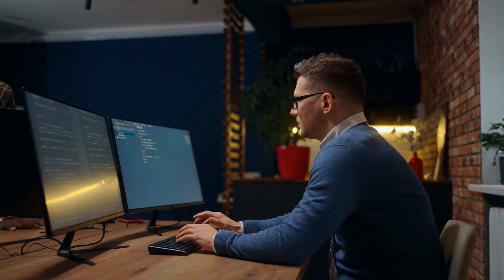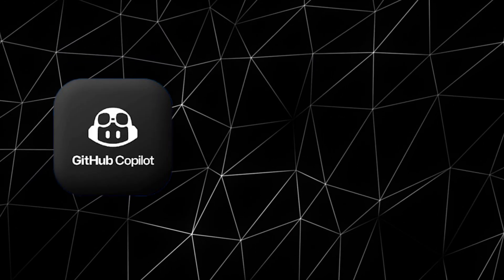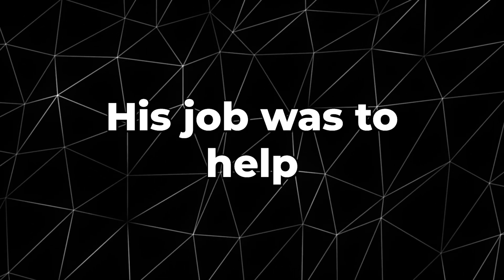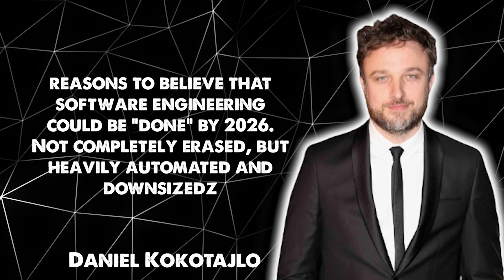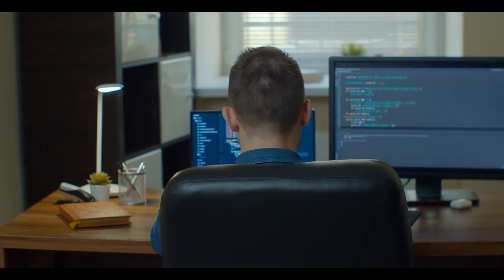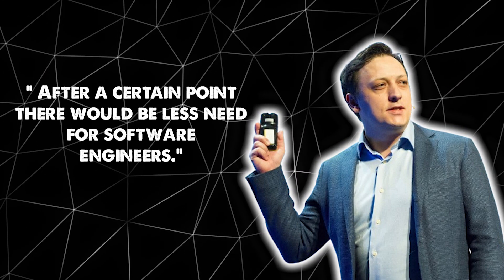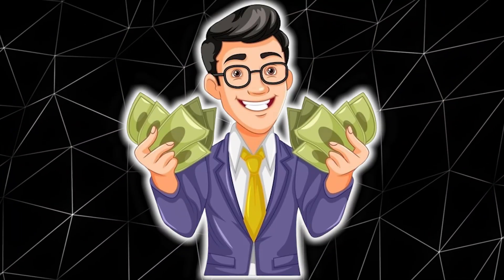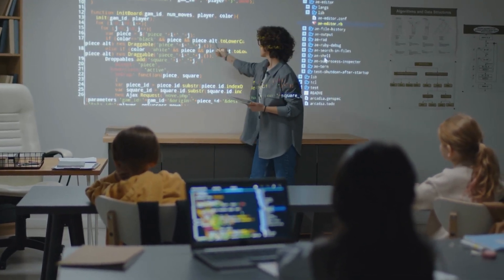Ex-OpenAI Insider Reveals Software Engineers Are DONE By 2026!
In AI 2027, Daniel Kokotajlo and others, say software engineers as we know them could be obsolete. Around 8 months ago, Amazon's CEO made the same statement, and we created a video about it. With the recent AI 2027 release, another credible source has doubled down on this. If you're a developer, you need to see this. So here’s what I think: this isn't just about losing jobs - it’s about how fast AI tools like GPT-6, AutoDev, and open-source AGI models are evolving. In this video, I break down what the leaked roadmap really means, why coding roles are being automated faster than expected, and what engineers should start doing right now to stay relevant.

We’ll also look at the potential death of junior developer roles, the rise of prompt engineering, and what ex-OpenAI staff are warning about 2026 and beyond. If you’re in tech, this isn’t a drill.